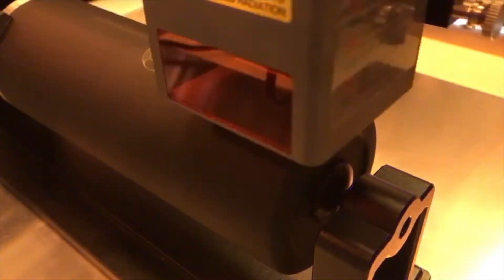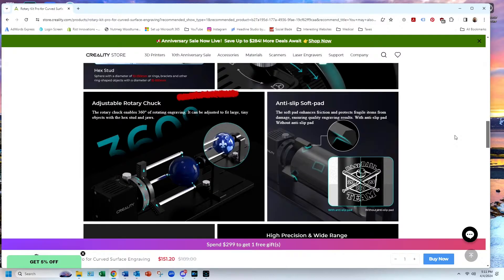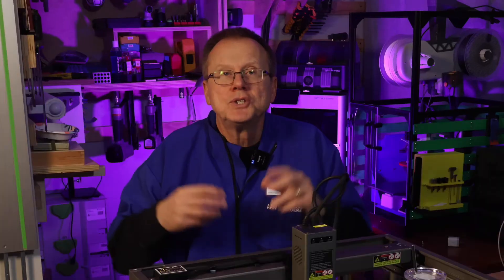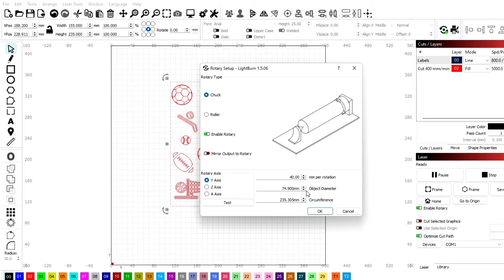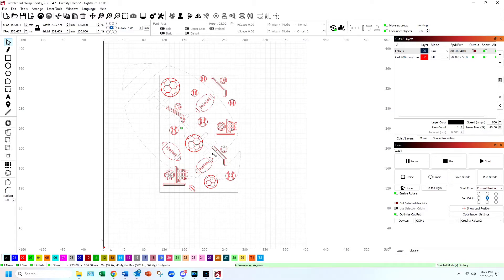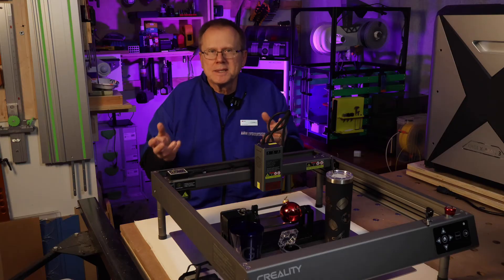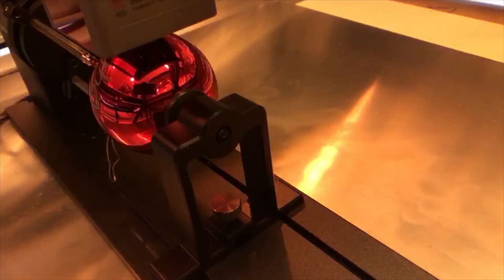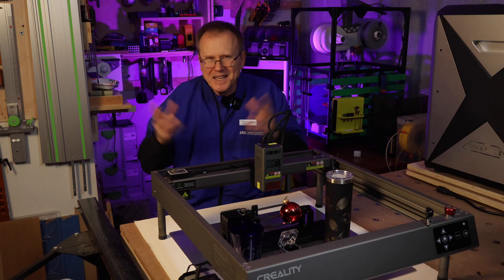How to Master the Creality Laser Rotary Kit Pro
In this video I will show you how easy it is to expand your laser engraving capabilities using the Creality Laser Rotary Kit PRO. I’ll cover features, unboxing/set-up and engraving full wrap tumblers, drink glasses, jewelry rings, and spherical objects such as Christmas ornaments.

Chapters
00:00 Introduction
00:56 Features
03:23 Unboxing & Setup
04:45 Engraving Parts

(It's LIVE!)